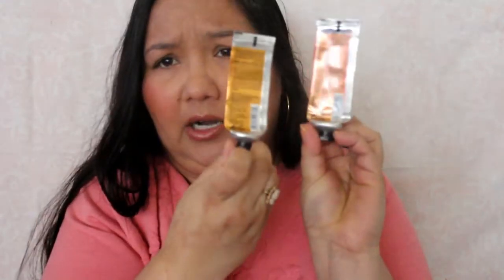December Empties 2018 | Products I've Used Up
I hope you liked the video. Thumbs up if you did!

Happy new year!  I'm back today with an empties video.  Thank you for all of your support x alex

♡Products Mentioned♡
Equate Beauty Foaming Bath - Lavender
Bath & Body Works Gentle Foaming Hand Soap - Eucalyptus Mint
Bath & Body Works Shower Gel - Juniper Breeze
Bath & Body Works Shower Gel - Country Apple
Bath & Body Works Wallflower Refill - Fresh Cotton Odor Eliminating with Fresh Source
Bath & Body Works Wallflower Refill - Twisted Peppermint
Bath & Body Works White Barn Candle Almond Matcha
Bath & Body Works Pocketbac Hand Sanitizer - Watermelon Lemonade
Bath & Body Works Pocketbac Hand Sanitizer - Aloha Beaches Cool Coconut
Bath & Body Works Pocketbac Hand Sanitizer - Eucalyptus Tea Aromatherapy
Bath & Body Works Wallflower Refill - Turquoise Waters
The Body Shop Hand Cream - Satsuma
The Body Shop Hand Cream - Mango
The Body Shop Home Fragrance Oil - Satsuma
The Body Shop Home Fragrance Oil - Pomegranate & Rasberry
Shea Moisture 100% Marula Oil & Organic Shea Butter Fragrance Free Sensitive Skin Hand & Body Lotion
Flora Classique Fragranced Warming Oil - Hawaiian Mist
Trim Razor
Chanel Blue Serum  Face Revitalizing Serum